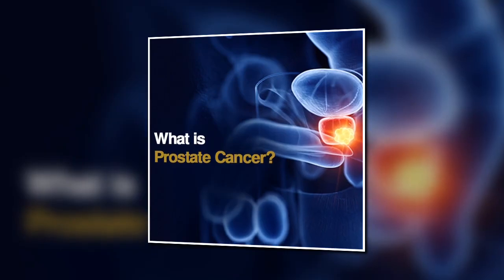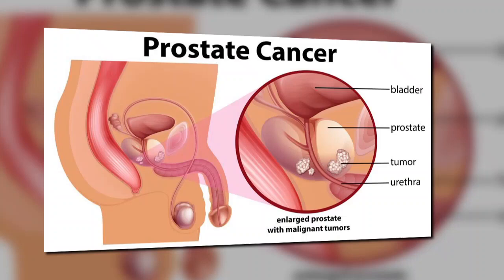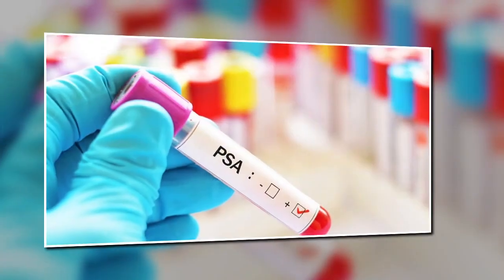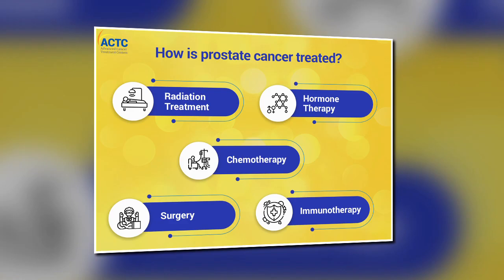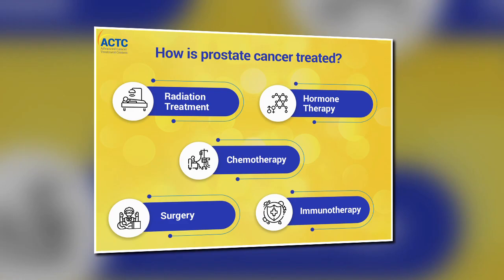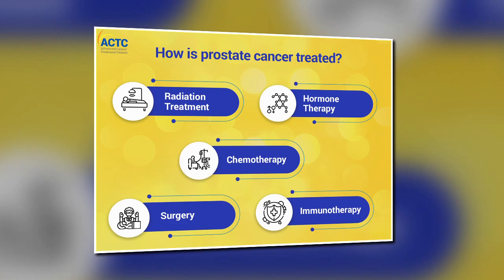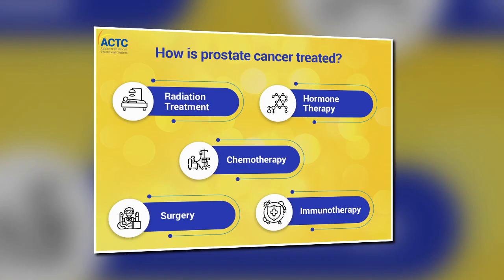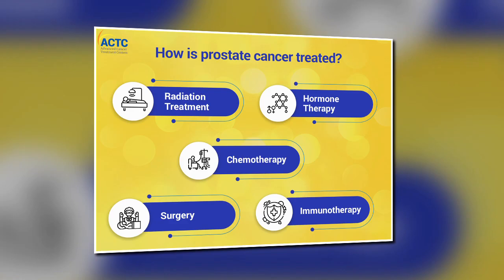BASICS OF PROSTATE CANCER; DEDICATED TO THE MEMORY OF ALHAJI IMRAIN ABIMBOLA 1919 2006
BREAKING NEWS !!!